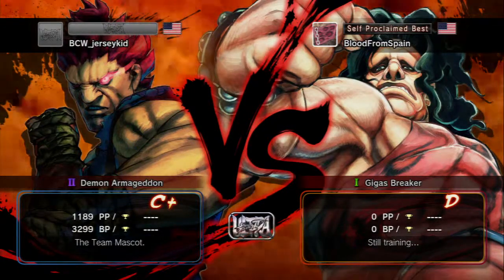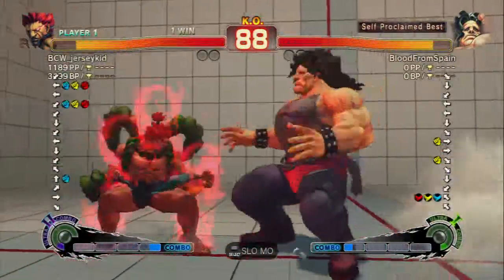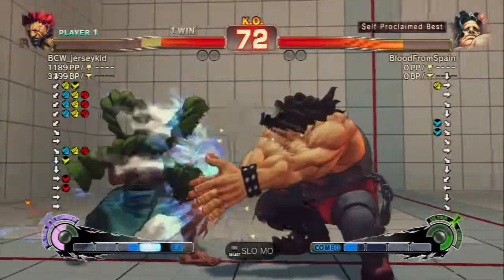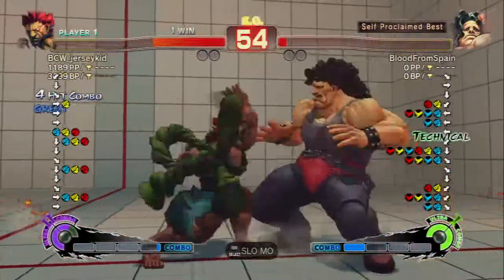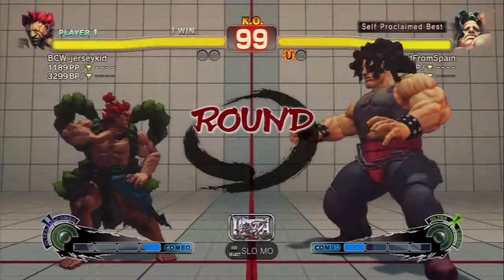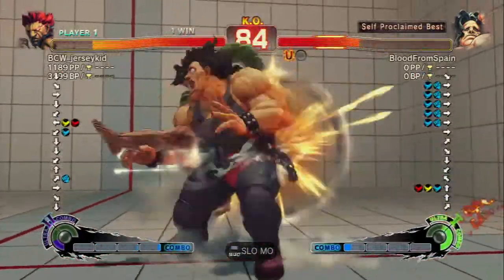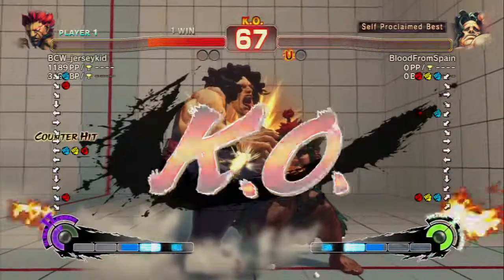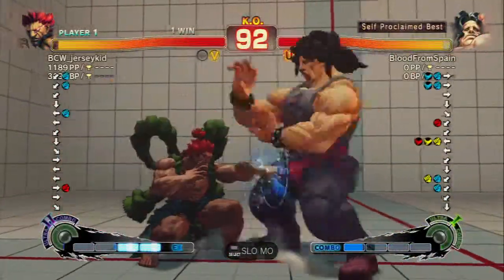ULTRA SF4 - Akuma (BCW_jerseykid) Vs Hugo (BloodFromSpain) 720p HD ◄◄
ULTRA Street Fighter 4
Endless Battle
Akuma Vs Hugo